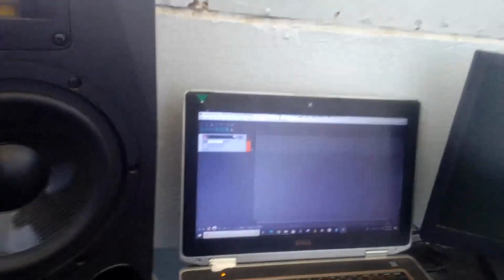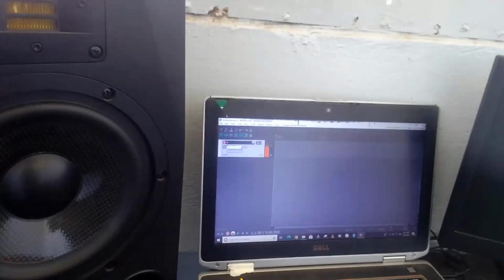MICROPHONE - Configuration Step by step Connectivity of a Microphone in a Recording Studio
In this video, I'm answering part of QUESTION 2 of our End of Year Exam in FUNDAMENTALS OF AUDIO TECHNOLOGY.